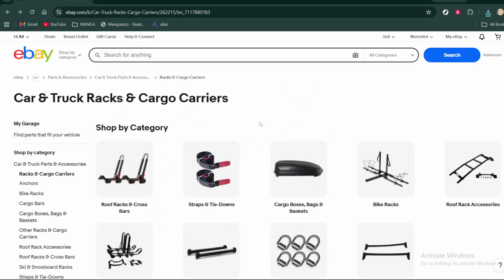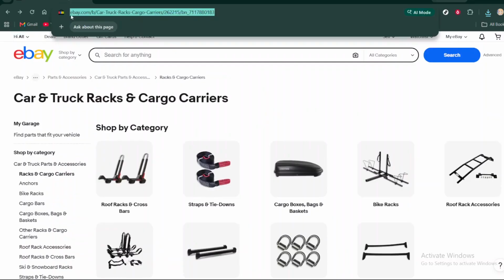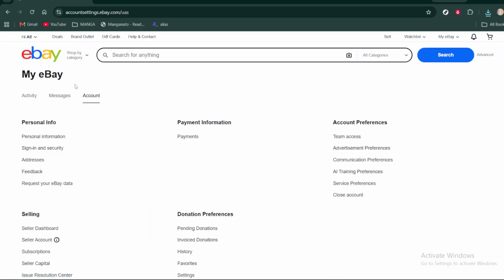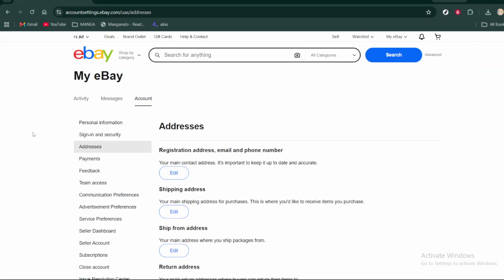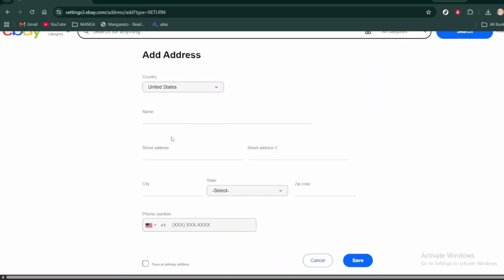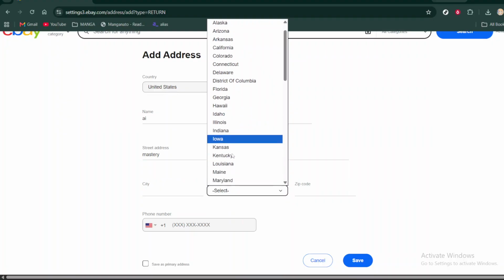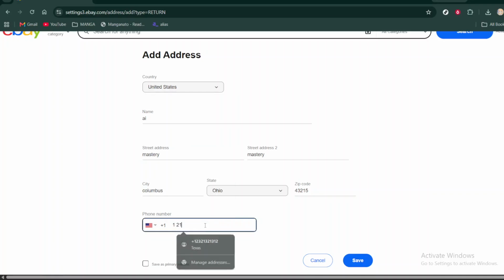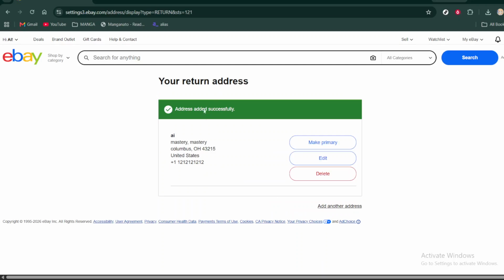How to Add a Return Address on eBay (Full Guide 2026)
In this video, we discuss how to add a return address on eBay. Learn how to set up a separate return address in your eBay account settings to ensure your return labels show the correct location. This step-by-step tutorial covers creating and confirming a new return address for your eBay returns.

00:00 Introduction & Importance
00:23 Setting Up a Separate Return Address
00:41 Logging into Your eBay Account
00:58 Selecting Account Settings
01:13 Finding the Addresses Section
01:30 Clicking on Addresses
01:41 Scrolling to Return Address
01:52 Clicking the Add Button
02:46 Entering the Phone Number
03:00 Saving the New Address
03:18 Address Added Successfully